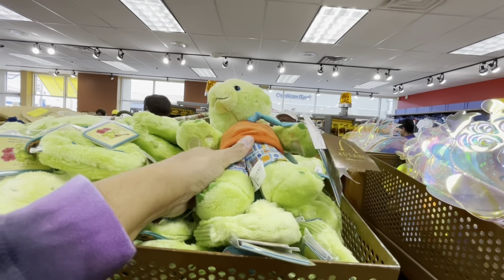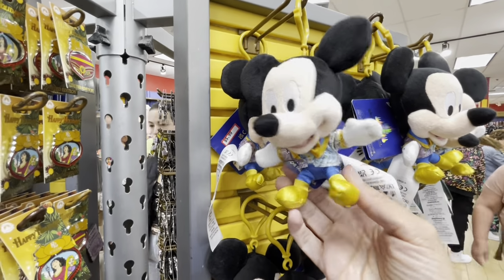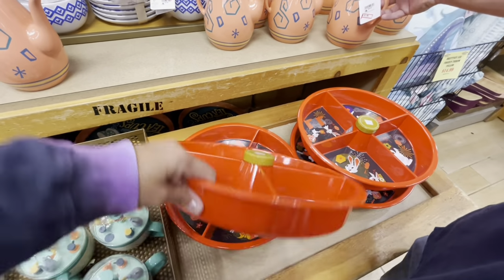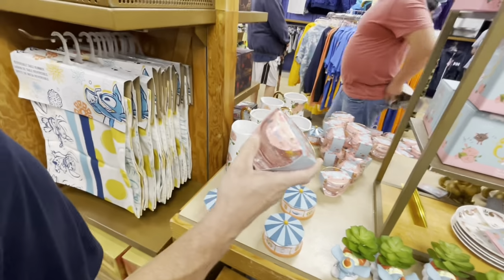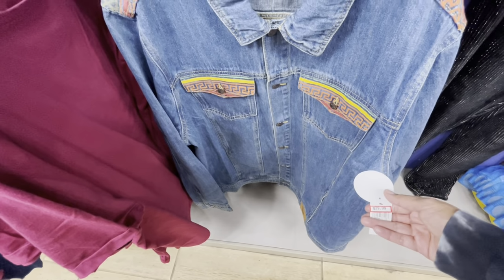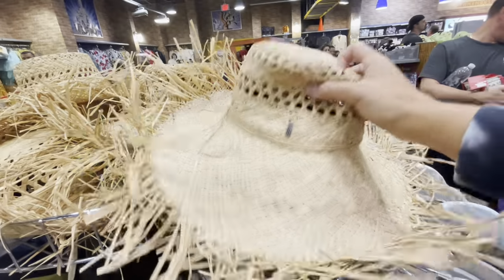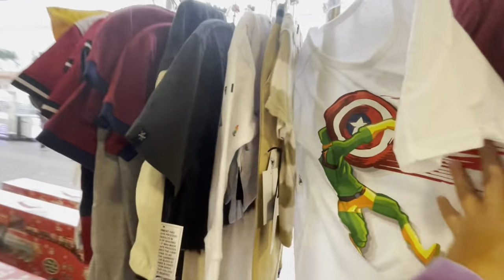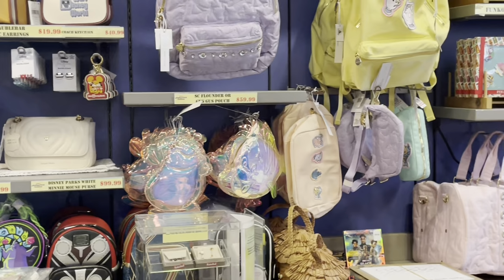Disney Character Warehouse both locations! New items & 1K subscribers Giveaway!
Join us this week as we visit the disneycharacterwarehouse first to vineland and then to the international location. We find new lounge fly wristlet for the DVC. there are more merchandise coming in from the 50th Anniversary celebration. Oolu doll from Aulani! Also stay to the end of the video for a surprise Giveaway. Thank you to all those who have gotten us to 1k+.

Winner to be messaged on Instagram May 2, 2023
2. like this video
3. Comment Why you like Disney and Your Instagram Account name.
4.Winner to be Message with password to be placed in this video * Edit your own comment with added password*

We are Cat and Mouse Adventures. We love all things Disney and Travel related.
We are also on Twitter, Instagram and now Tik Tok.